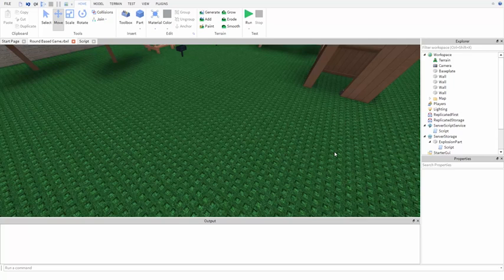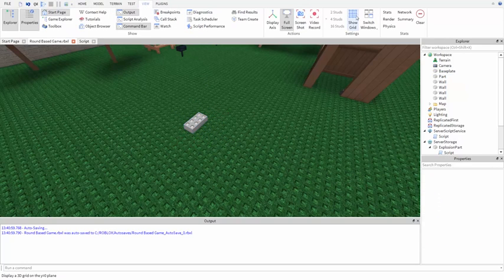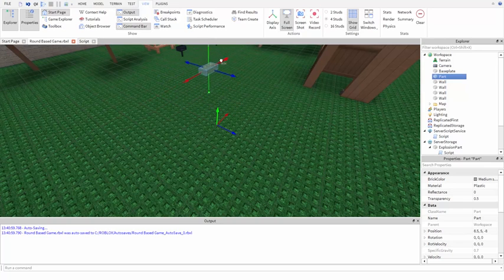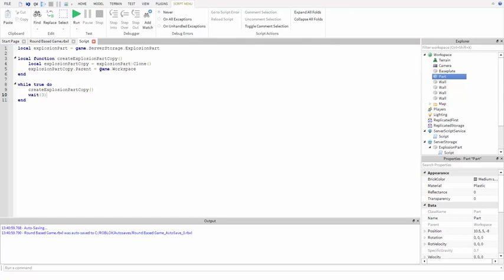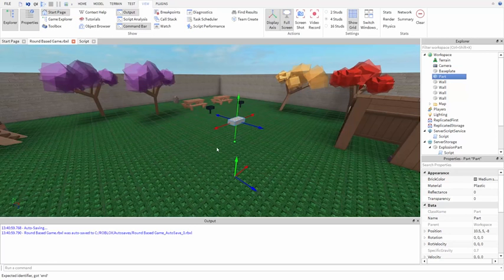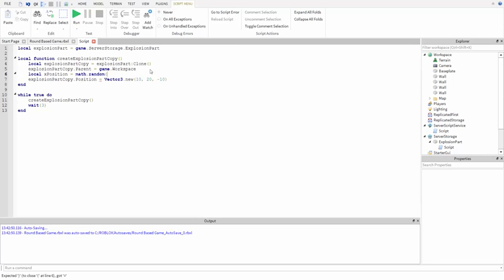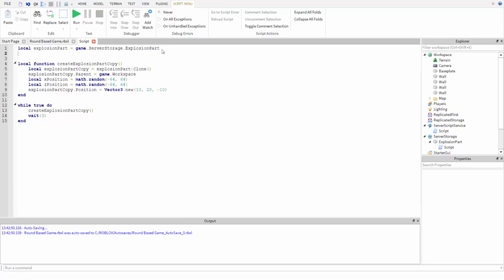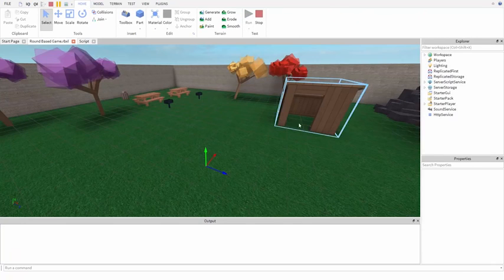Round Based Game Random Positions